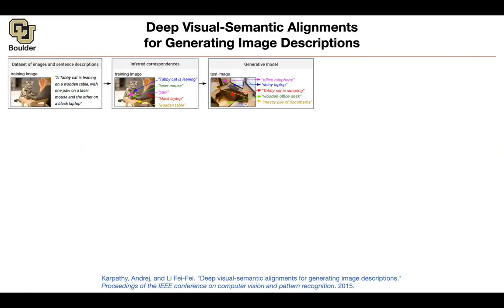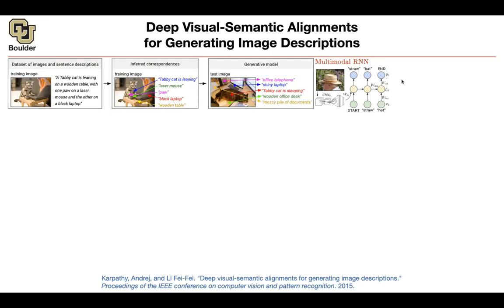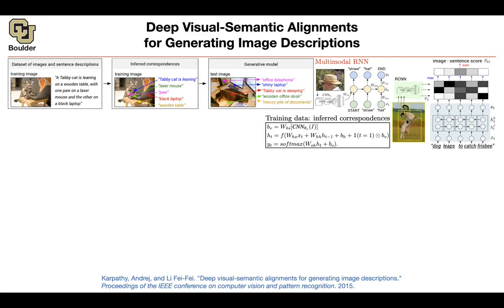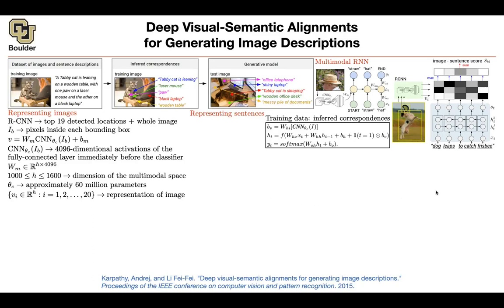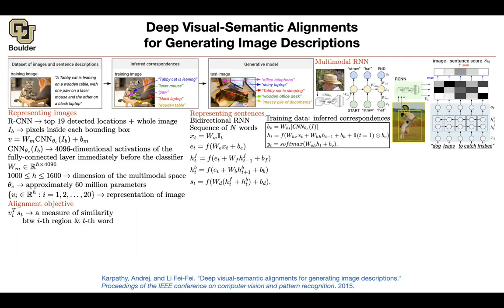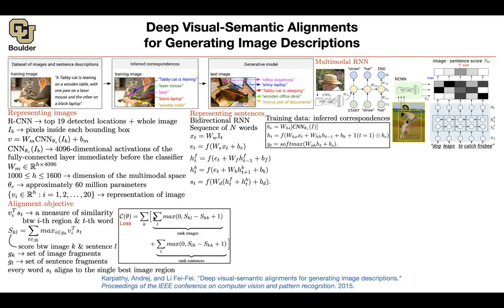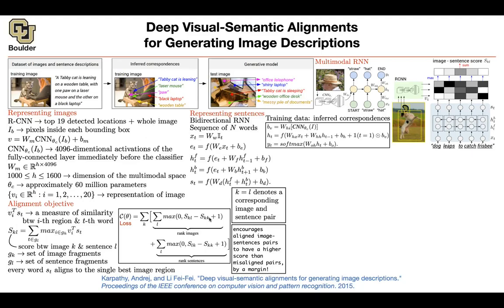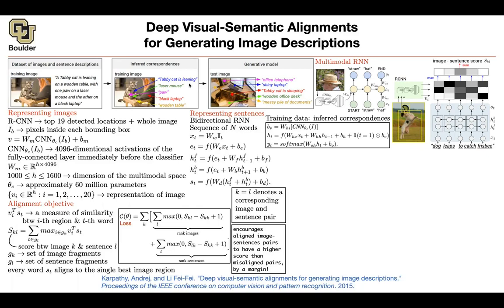Visual-Semantic Alignments | Lecture 61 (Part 3) | Applied Deep Learning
Deep Visual-Semantic Alignments for Generating Image Descriptions